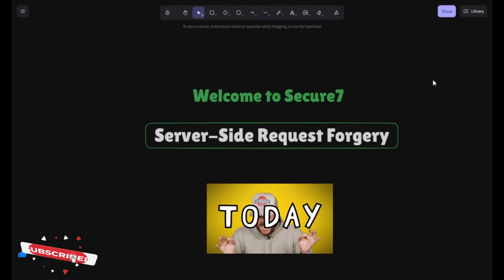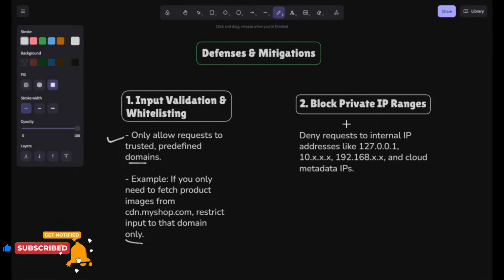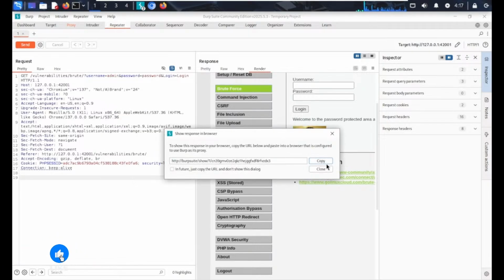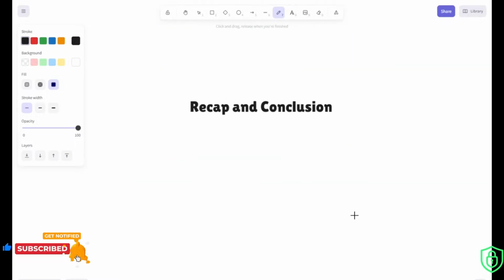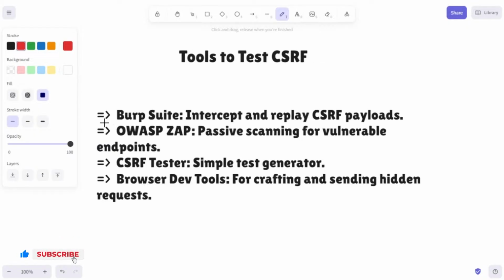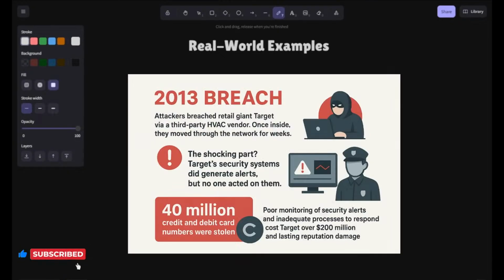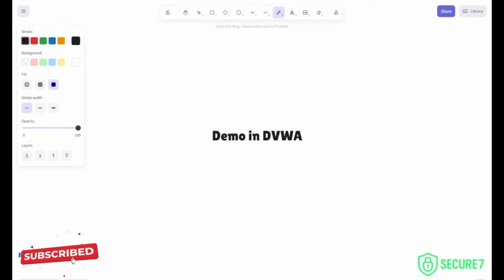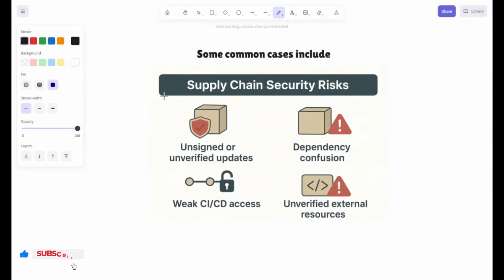Live: The OWASP Top 10 - Web Vulnerabilities Explained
Join us for a live deep-dive into the OWASP Top 10! We'll explain the most critical web vulnerabilities like Injection, Broken Access Control, and Cryptographic Failures. Learn how to identify, prevent, and fix these security flaws in your applications. Perfect for developers, security enthusiasts, and students.

Why it works:

"Live deep-dive": Sets the expectation for an in-depth, not-to-be-missed session.

Mentions specific vulnerabilities: Listing a few key examples (Injection, Broken Access Control) helps the description rank for those specific terms.

Highlights key benefits: "identify, prevent, and fix" tells the user exactly what they'll learn.

Specifies target audience: "Perfect for developers, security enthusiasts, and students" helps the right people find the stream.